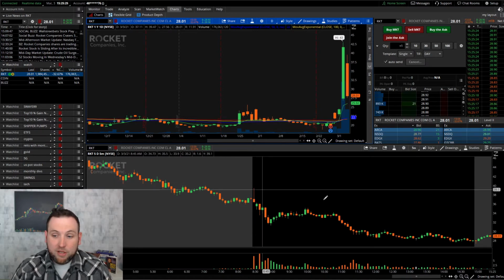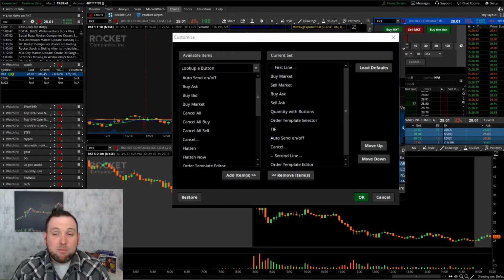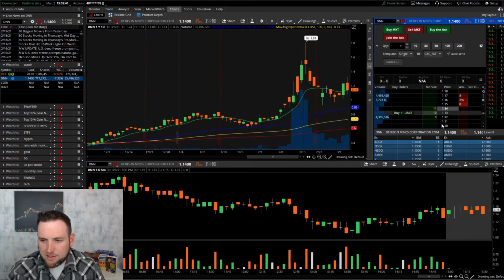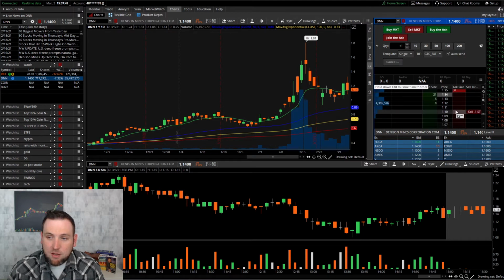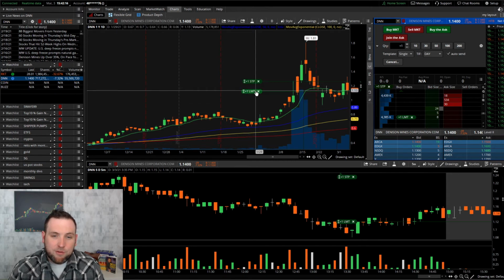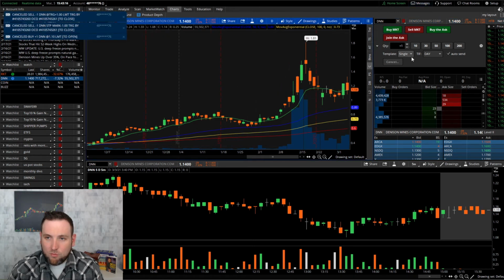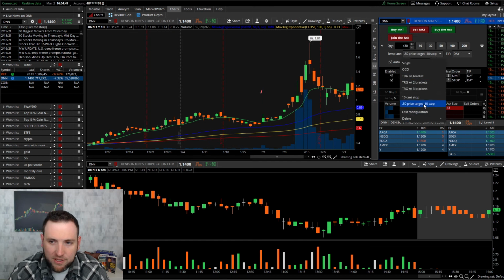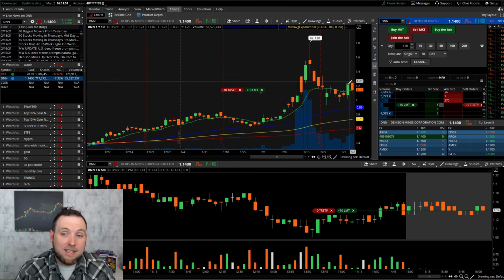HOW TO BUY AND SELL STOCKS THINK OR SWIM 2021 (STOCK MARKET ORDER TYPES, AT LADDER EXPLAINED)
In this video, I go over the different stock market order types that you can use when trading with the think or swim (tos) platform. Think or Swim can be daunting when starting out as a new trader, so this should help with a detailed explanation of  order types. Below is a link for my complete Think or Swim setup and tutorial guide if you need. This video only focuses on the order types, and how you use them. The 2 most popular order types in the stock market are Market orders, and limit orders. A market order guarantees the order will get filled, but doesn't guarantee the price. Limit orders guarantee the price, but don't guarantee you will get filled. You will learn in the video how to differentiate between those order types, as well as some less common order types. Think or Swim is great platform to use whether you are day trading, swing trading, or long term investing!